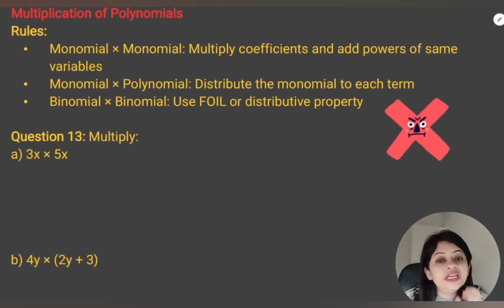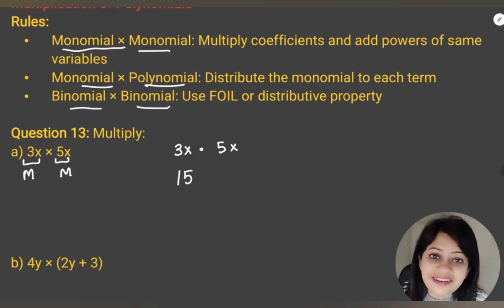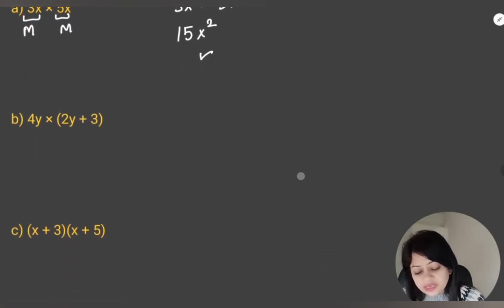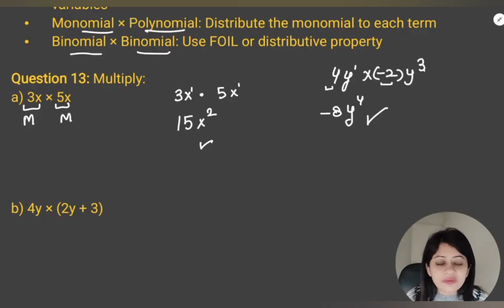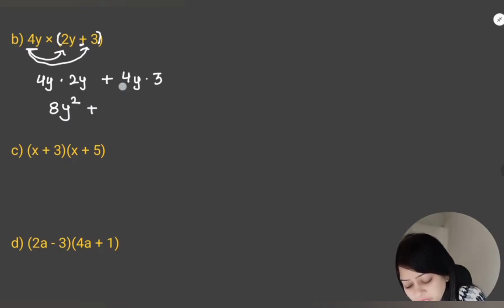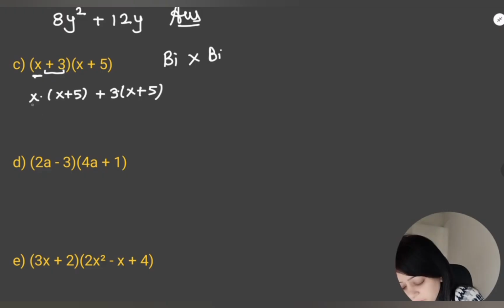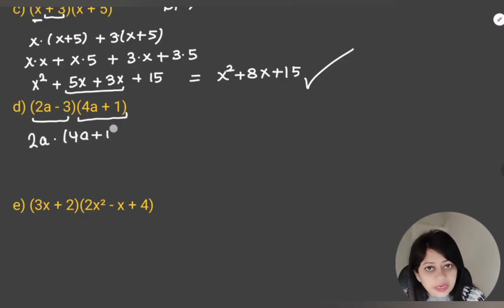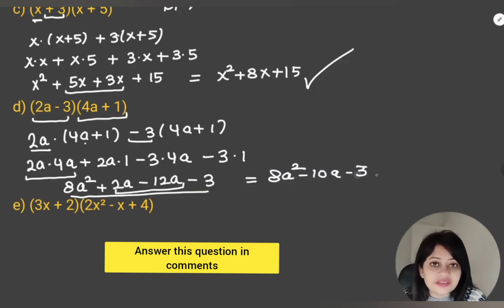Day 8 || How to multiply polynomials || Easy explanation with examples